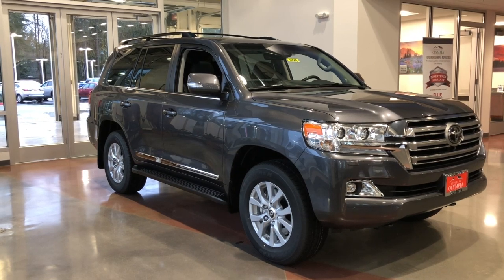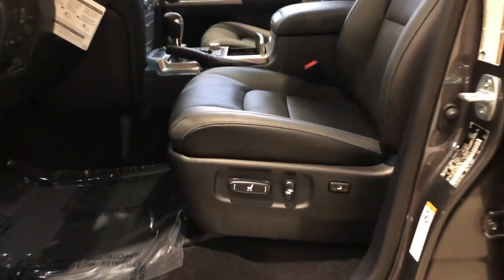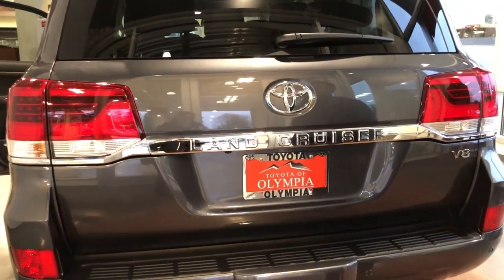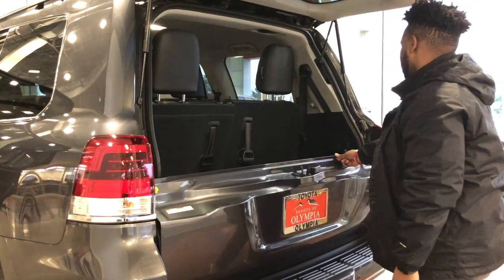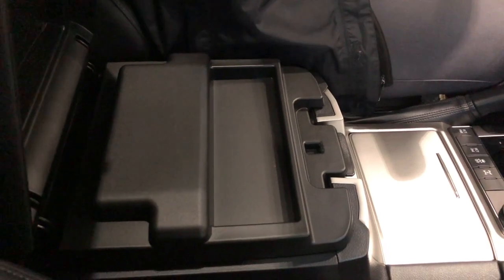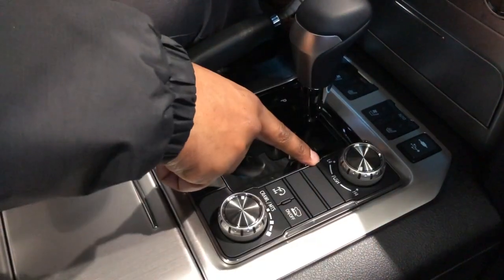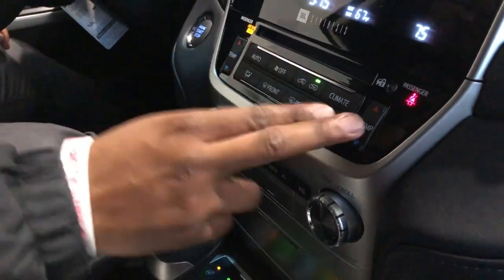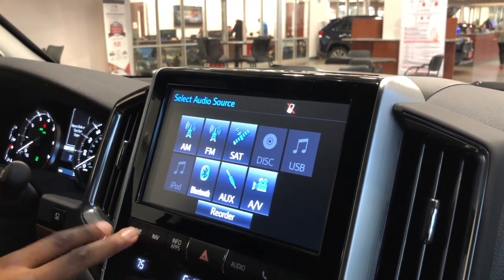2019 Land Cruiser Walk-Around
Our product specialist, Kreston, is here to take you on a quick walk-around of the 2019 Toyota Land Cruiser.